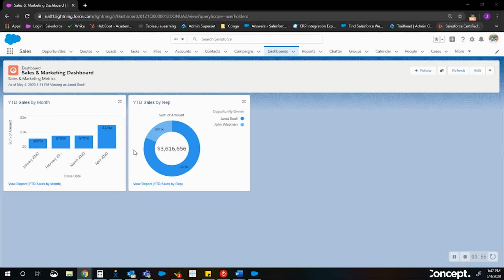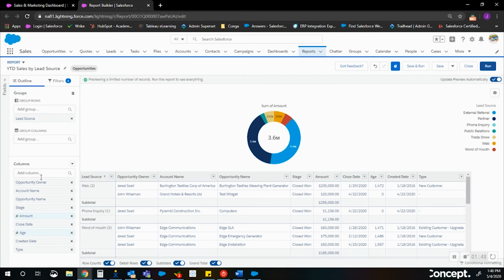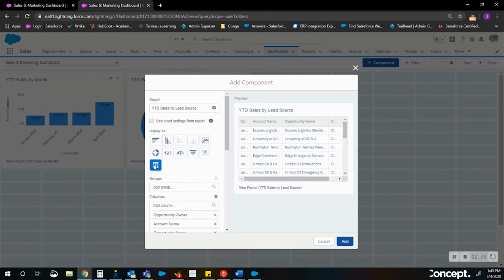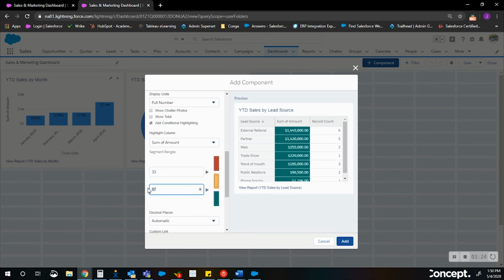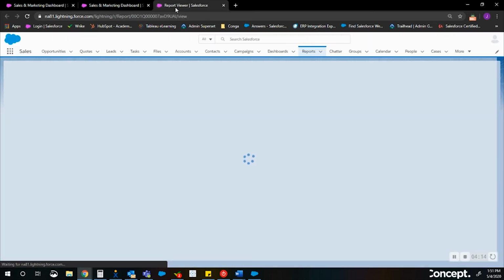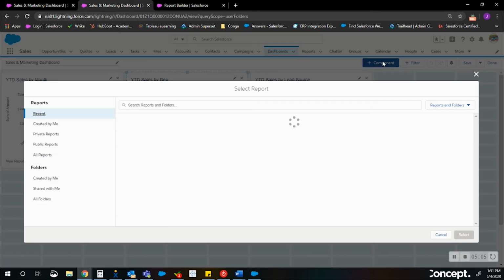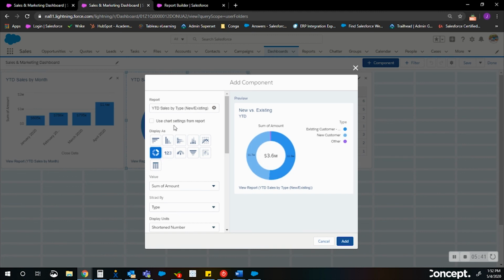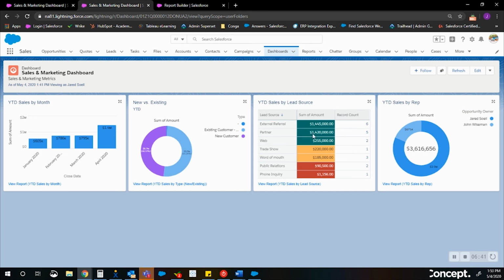Tracking Closed Won Deals - Part 3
In this video, we will cover how to build a report in Salesforce that allows you to see what your sales look like. This is Part 3 of 3.